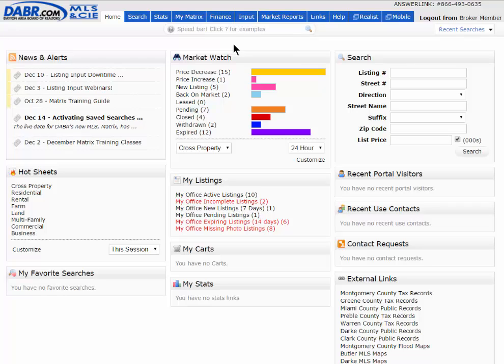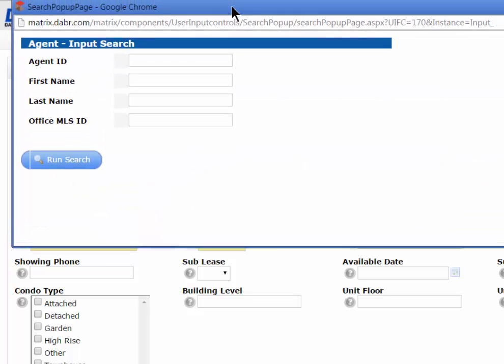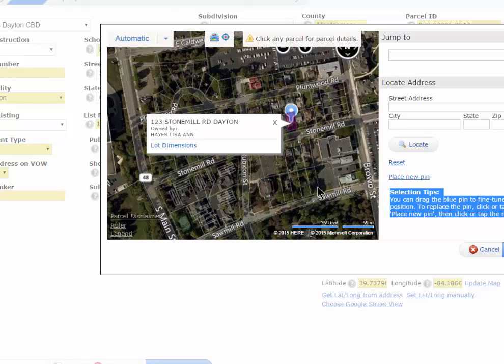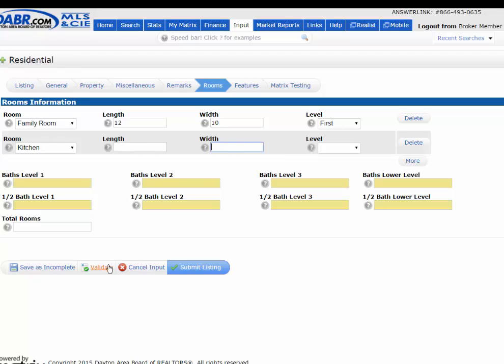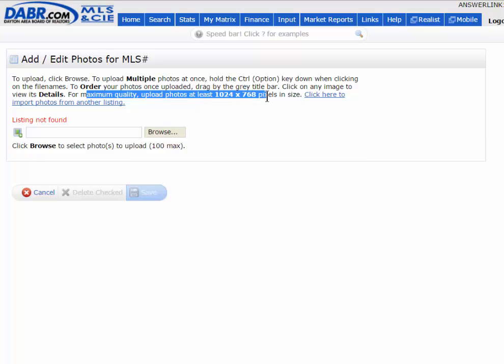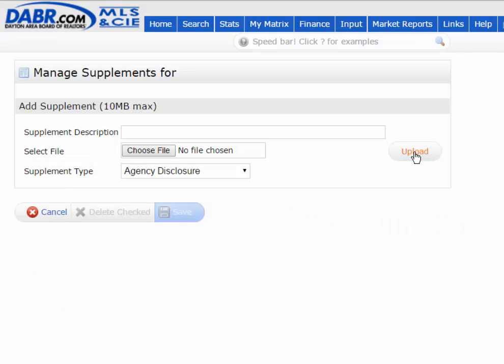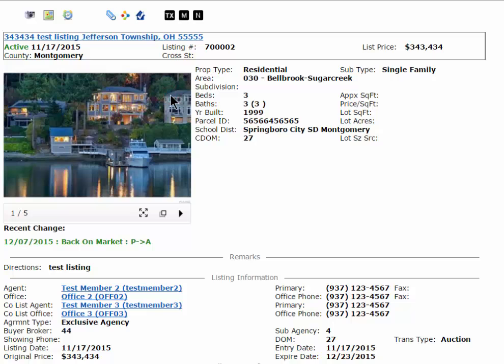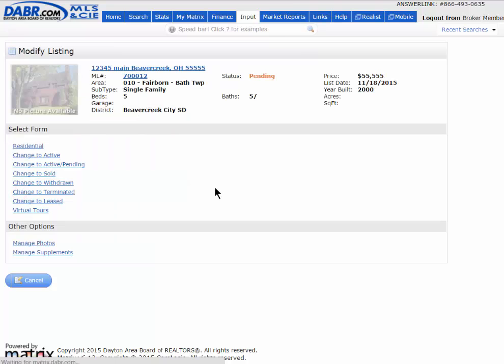Matrix - Adding and Modifying Listings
Learn the basics of adding a listing to Matrix. Also covered are the steps needed to return to a current listing to make changes.